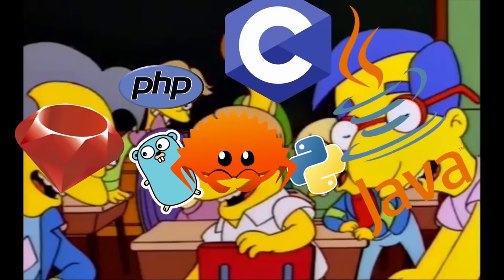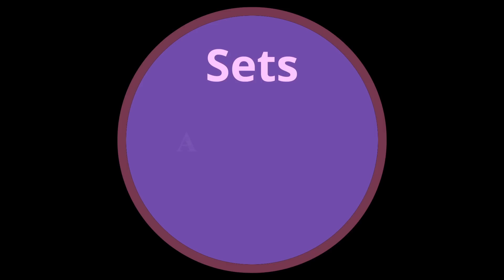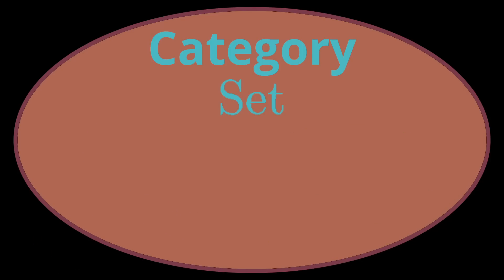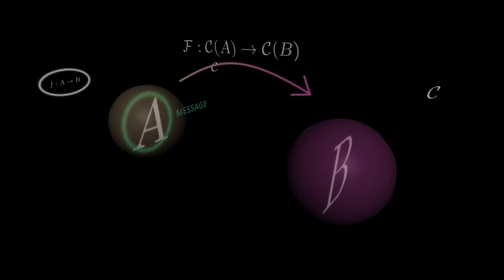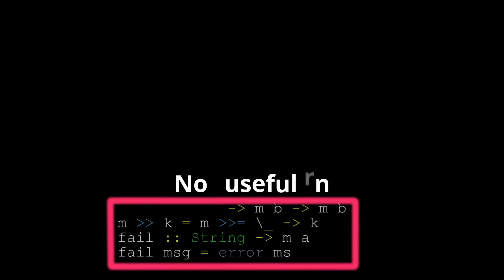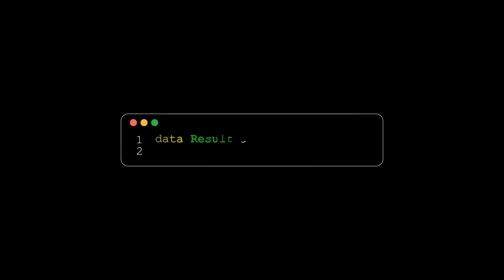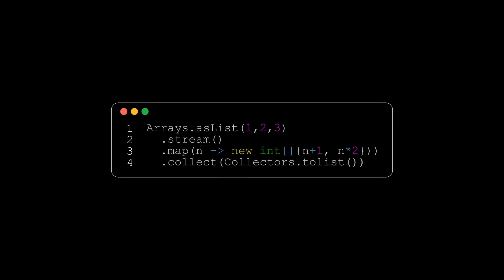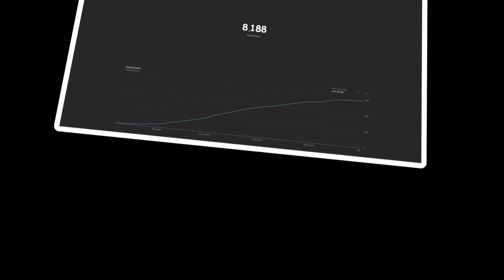Okay but WTF is a MONAD??????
"A monad is a monoid in the category of endofunctors"
Words dreamed up by the utterly insane!!!

In this video I go over the common meme and explain it's origins and show many examples of monads out in the wild!
This video is intended for anyone with programming experience who wants to finally understand what a Monad is all about! Including examples of Monads in practice!

Chapters
0:00 The Famous Line
0:07 Introduction
1:05 Origins
2:11 Peeling Back the Layers
2:26 Monoids
4:34 Categories and Endofunctors
6:18 Revisiting the Quote
6:42 Nerd Alert!!
6:54 Monads in action
7:01 Visual Example
9:00 Quick Correction
9:20 Programming Time
9:29 Haskell
10:12 Important Monads
10:22 Maybe
11:16 Option
11:57 IO Monad
12:25 do notation
12:45 Error Handling
13:18 ?
13:24 List Monad
13:45 List Comprehensions
14:40 Iterators
15:23 Monads in OOP
15:53 Builder Pattern
16:55 Review
17:27 Thank you and Conclusion